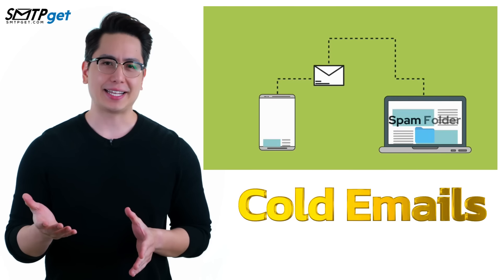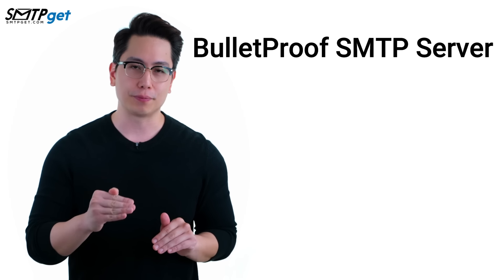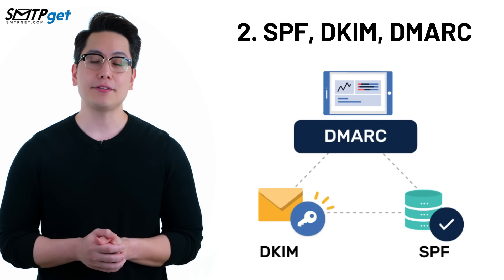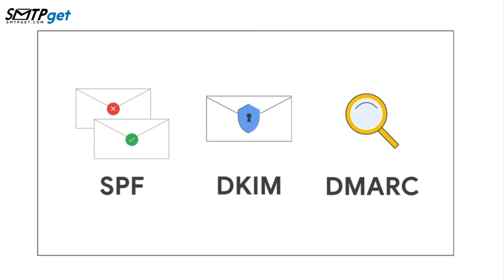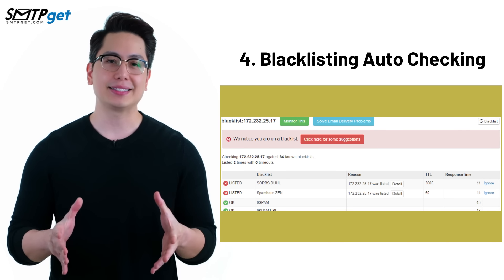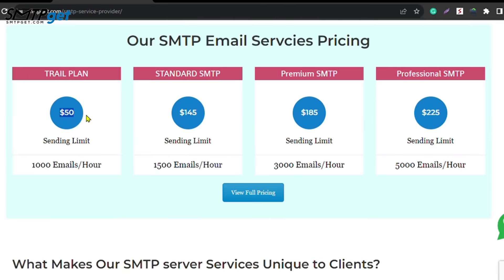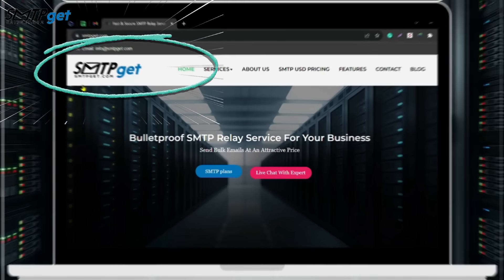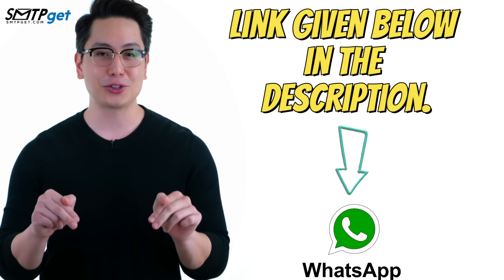BulletProof SMTP Server for Cold Emails: Get unlimited inbox deliveries with smtpget.com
Hey, Are your cold emails landing in spam instead of inbox? Is your Current SMTP server provider suspending your SMTP server after sending a few emails? Then, no worries, Smtpget offers a solution known as the "BulletProof SMTP server" a server that never faces suspensions and sends 100% of emails to Inbox. Now, Let's talk about the Features of Bulletproof SMTP server Offered by SMTPget.com

No1. Dedicated IP- You get a dedicated IP for the mail server, ensuring excellent email reputation and reliability.

No2. SPF, DKIM, DMARC Configured- Our
experts set up configured SPF, DKIM, and DMARC for better inbox placement, not spam folders.

No3. 24/7 Top Support- Our expert team delivers 24*7, top-notch support, ensuring you have assistance whenever you need it, day or night.

No.4 Blacklisting Auto Checking- Worried about getting blacklisted? Don't be. We've got automatic checks in place to protect your reputation as a sender.

Now, let's talk about our prices. At SMTPget.com, you can get your dedicated Bulletproof SMTP Server for just $50, allowing 1000 emails/hours. But wait, We also have premium plans for $185, which lets you send 3000 emails/hour.

But wait, there's more! Our SMTP server is compatible with all the major desktop software, such as Outlook, Turbo, Interspire, SendBlaster, GameDyn, and many others.

Unlock the ultimate in email marketing with our Bulletproof SMTP server service. As a premier Bulletproof SMTP server provider, we offer a reliable and high-performance solution for bulk mailing needs. Our Bulletproof SMTP Server ensures optimal inbox delivery rates, making it the ideal choice for businesses and marketers looking to reach their audience effectively. With top-notch security and unparalleled deliverability, our Bulletproof SMTP Service Provider offers the peace of mind and performance you need. Elevate your email campaigns and reach your targets effortlessly. Choose our Bulletproof SMTP Server for Bulk Mailing and experience email success like never before.

Here is the price list:
       Trail SMTP PLAN         Premium Price

Time Stamp:-
0:01 - Introduction
0:10 - Bulletproof SMTP Server Solution
0:25 - SMTPget.com Provide Feature
0:31 - Provide dedicated IP
0:41 - Provide SPF, DKIM, DMARC
0:56 - 24/7 Top Support
1:08 - Blacklisting Auto Checking
1:21 - More About Pricing
1:56 - How to Visit our Website